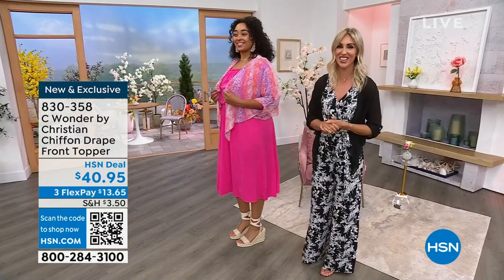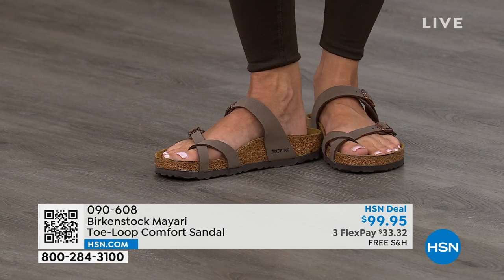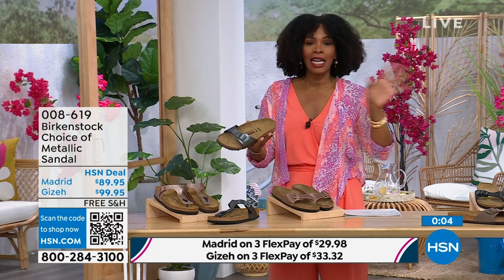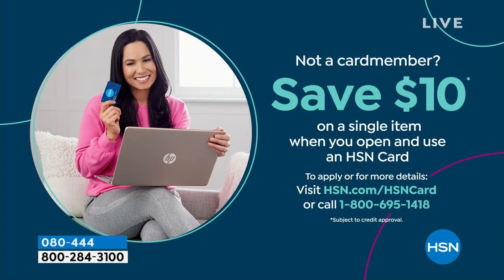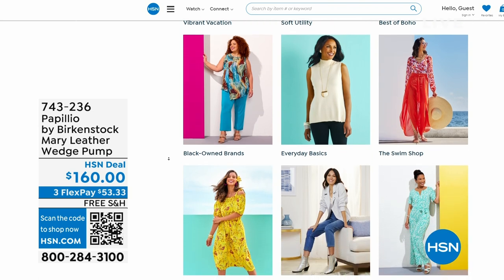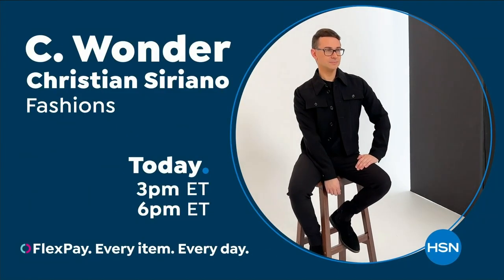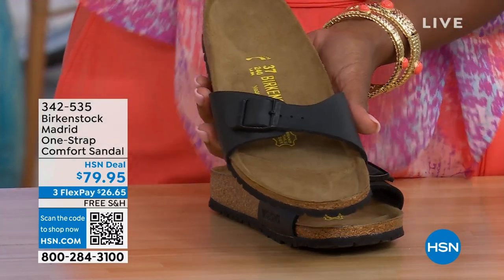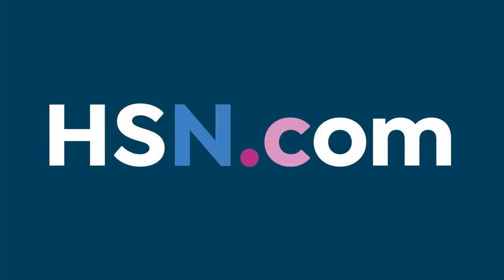HSN | Birkenstock Footwear - All On Free Shipping 05.25.2023 - 01 PM